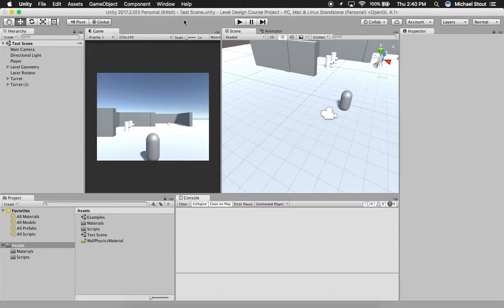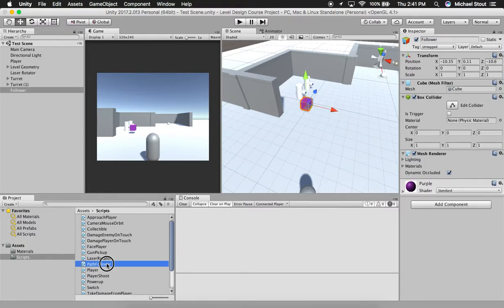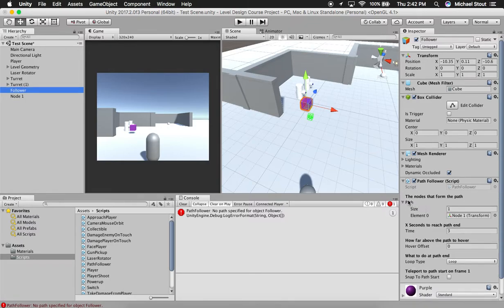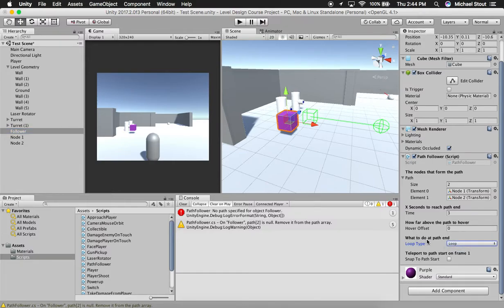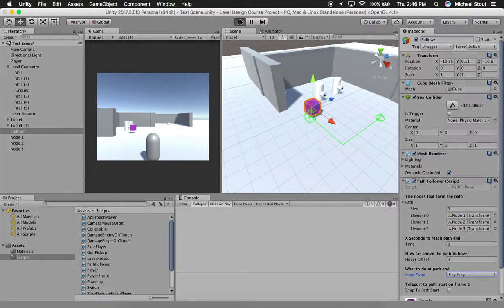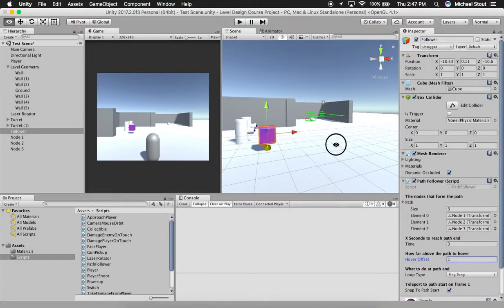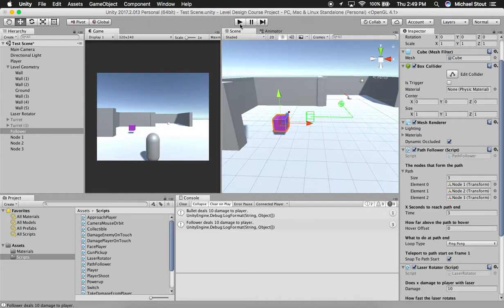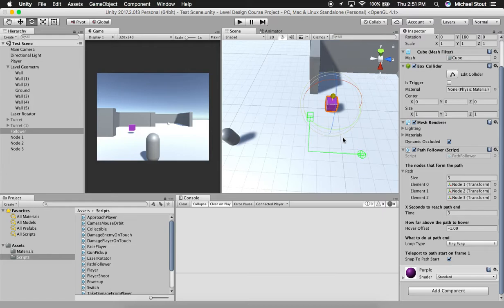6 Path Follower